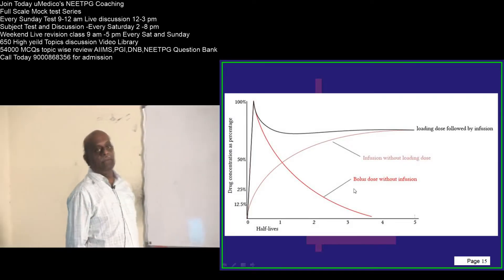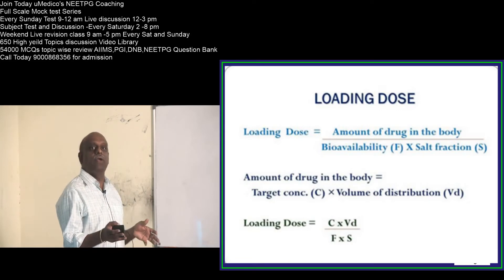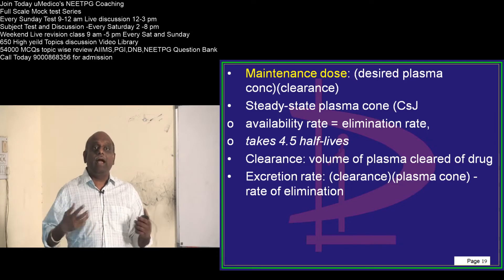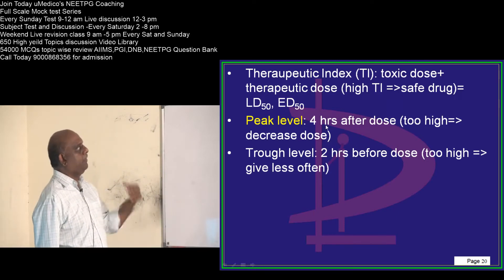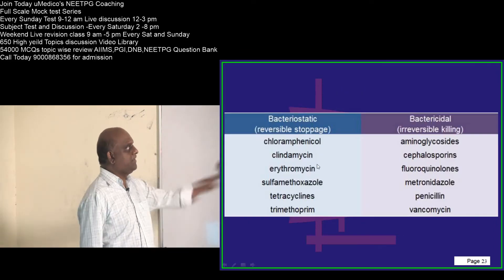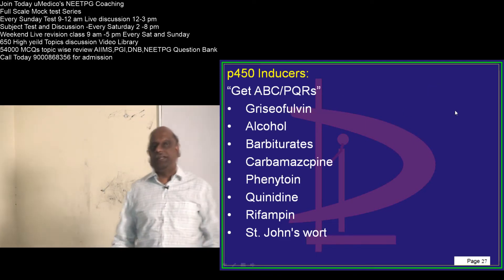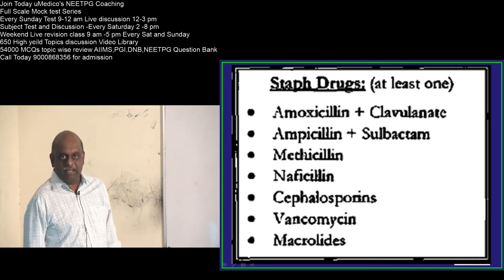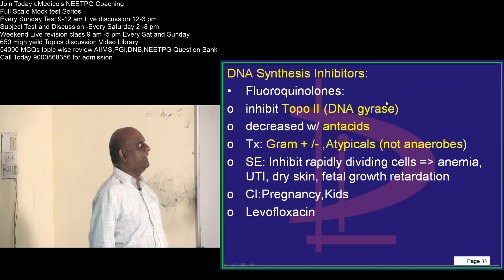Revise 20000 Bullet Points in 10000 Minutes with Dr Murali Bharadwaz for NEETPG everyday 6pm 09